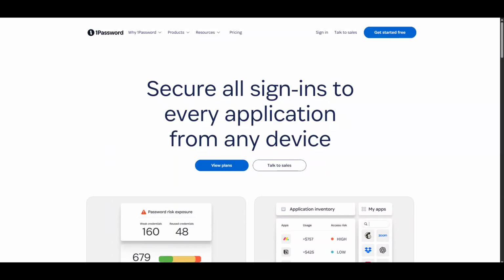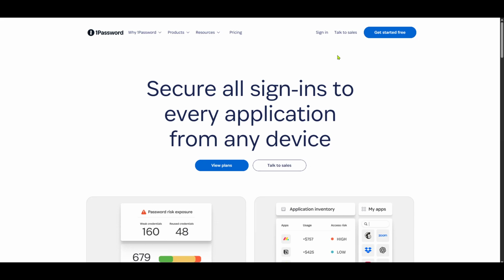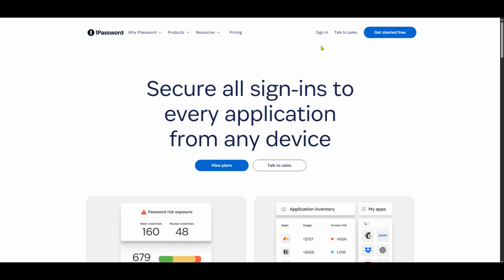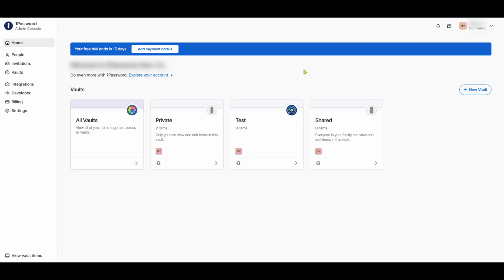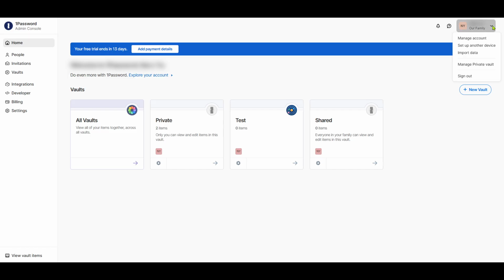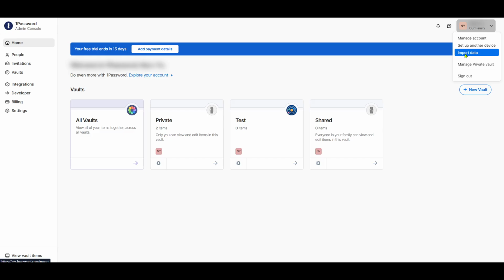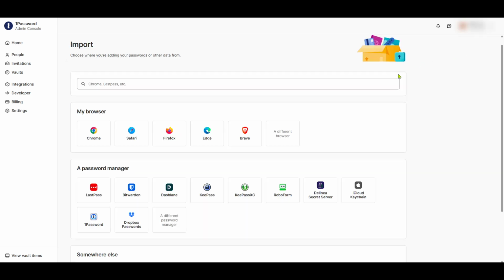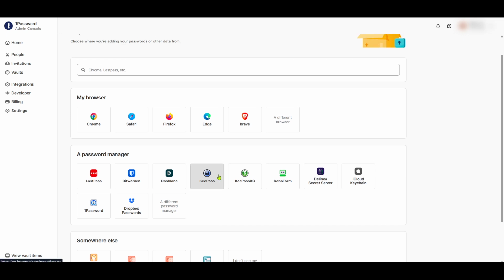How To Import Passwords To 1password [2025 Guide]